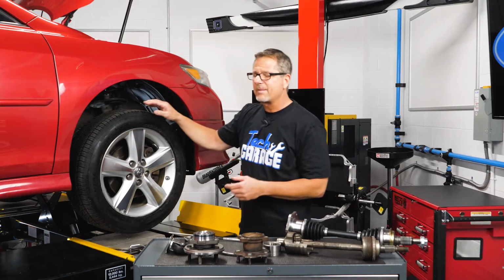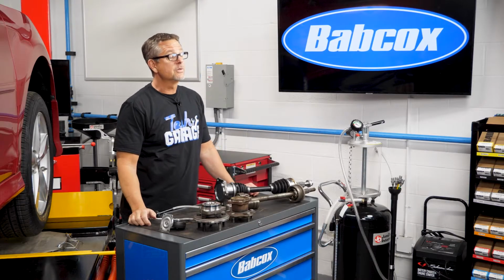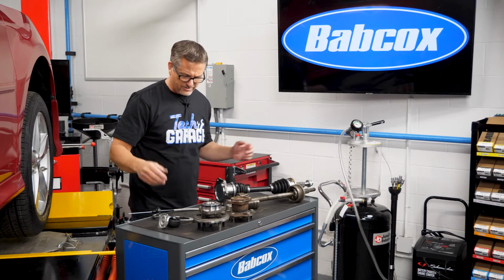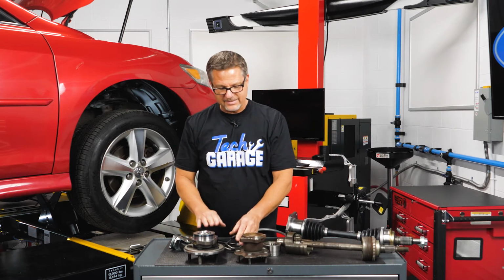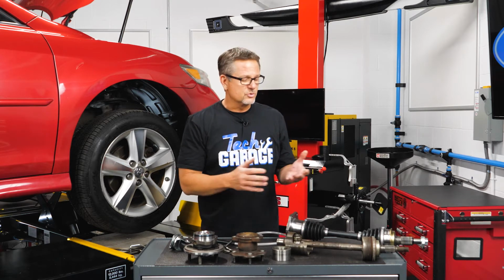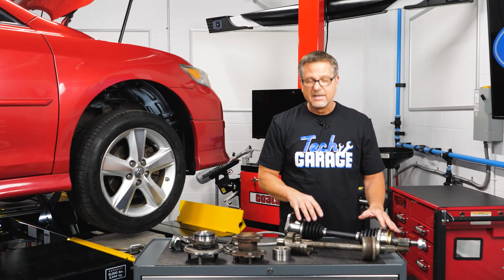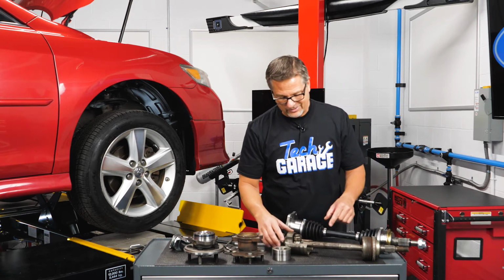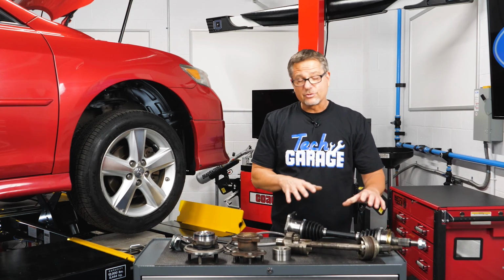Driveline and Wheel End Bearing Tips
Wheel Bearing, Tire or Drive Axle Noise? How it Works & How to Diagnosis. Complex Problems Simplified Right Out of Babcox Media  Garage Studios. "Driveline & Wheel Bearing Tips